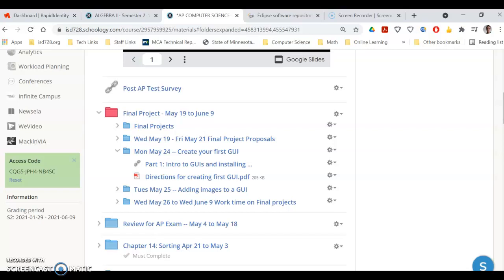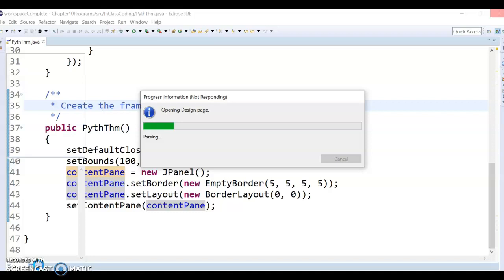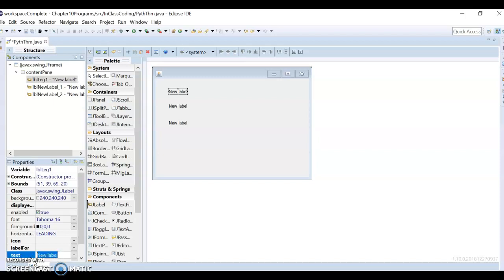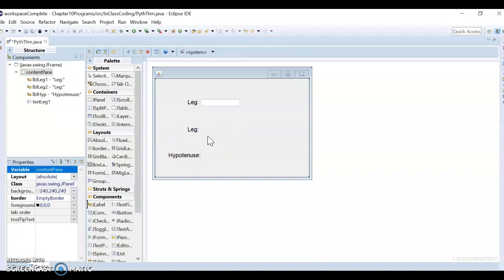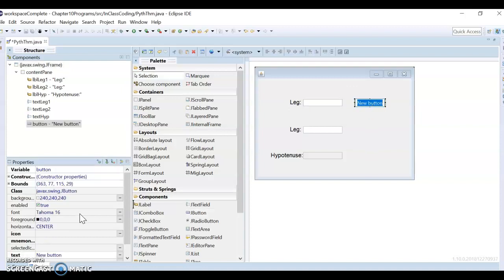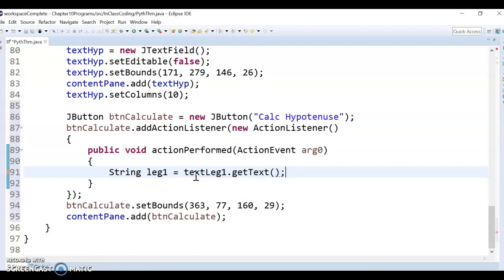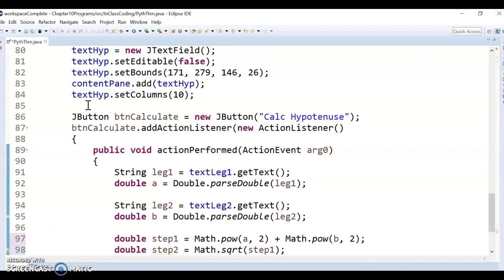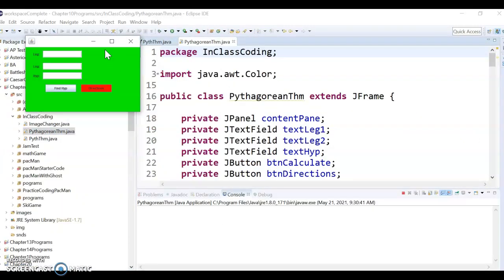AP CS GUI Lesson part 2